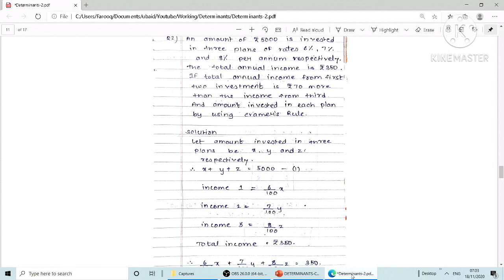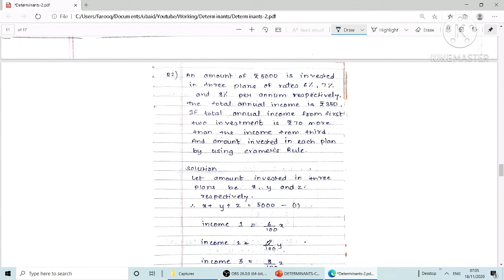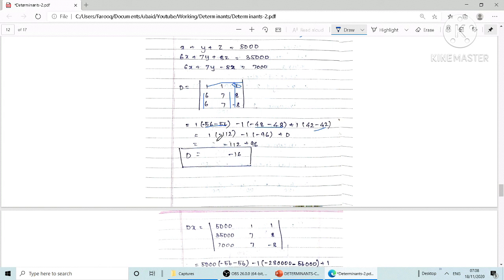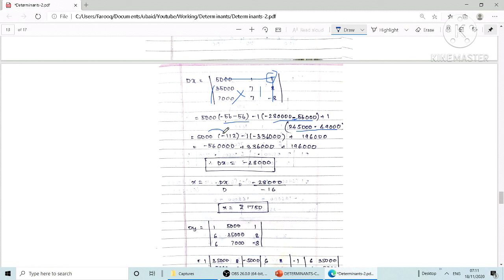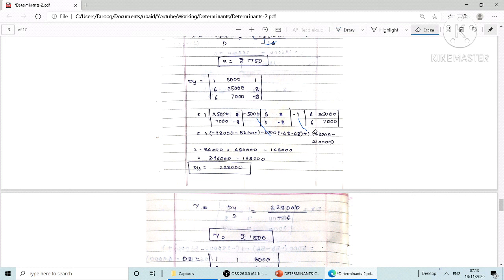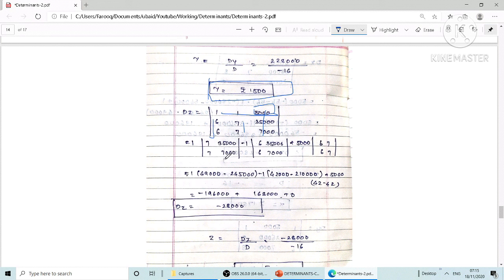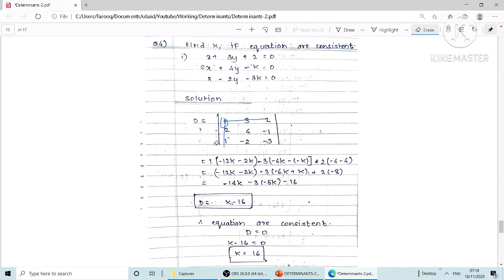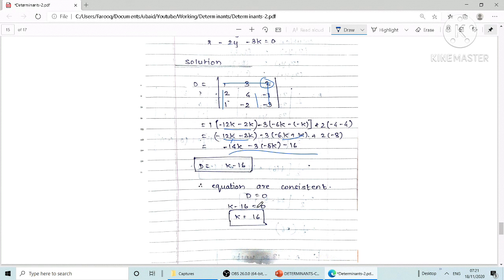DETERMINANTS || CRAMER'S RULE || MATHEMATICS-1 || FYJC COMMERCE || PART 3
“Education is the passport to the future, for tomorrow belongs to those who prepare for it today."